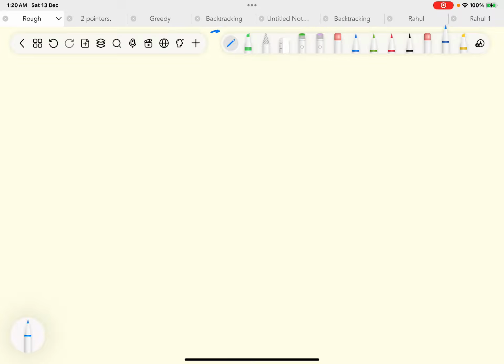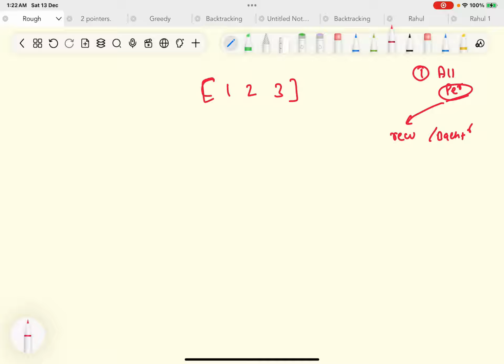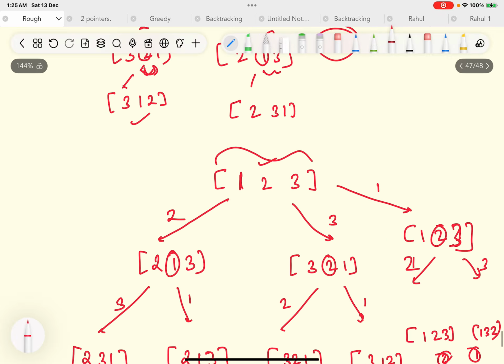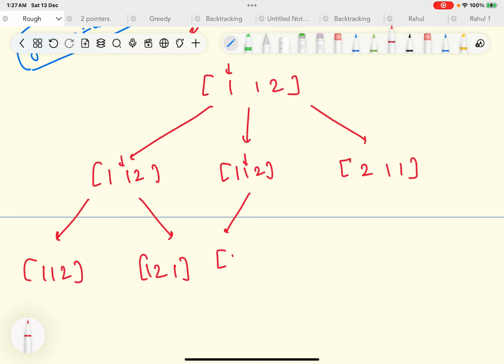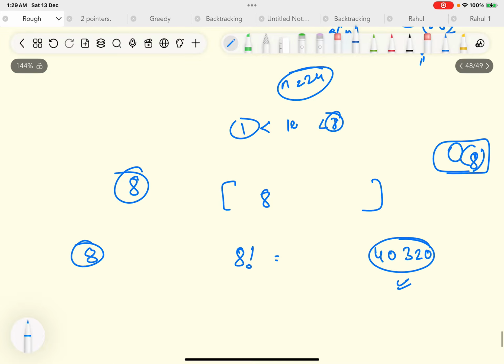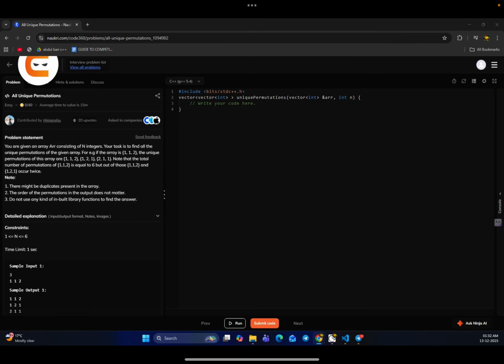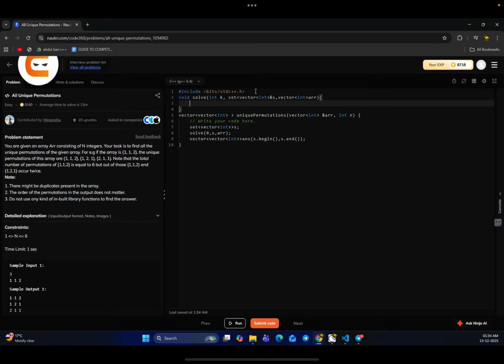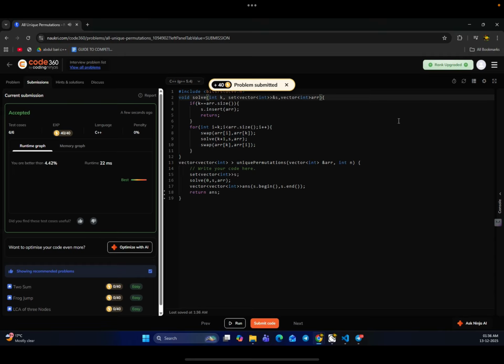Leetcode 47 Permutations 2